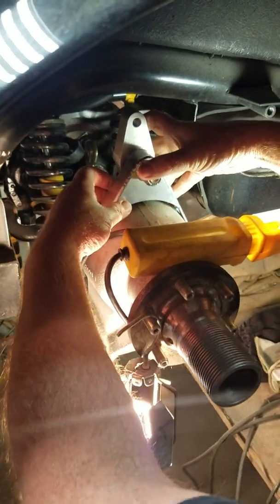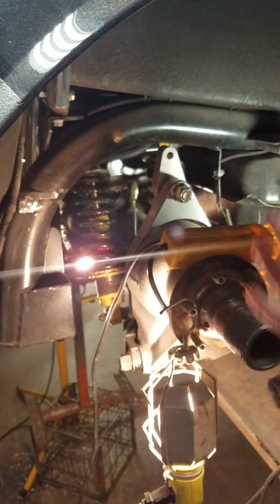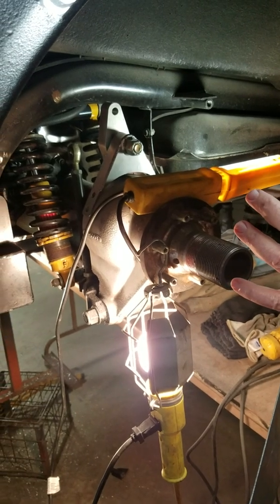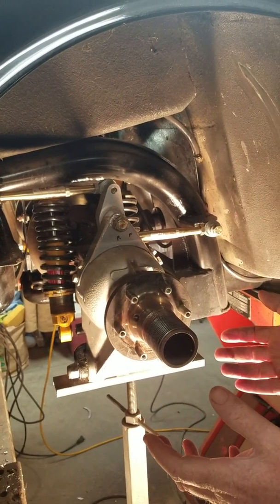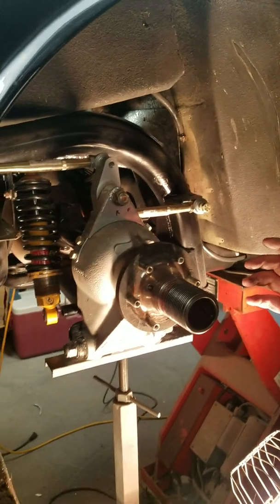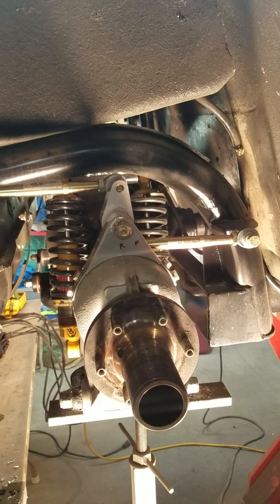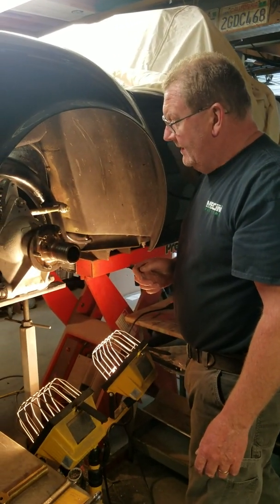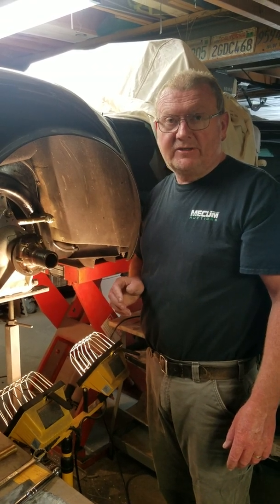Watts linkage installation Jaguar independent rear suspension Cobra Contemporary Classic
Installing one of our Watts linkage kits on a Contemporary Classic Cobra replica with the Jaguar independent rear suspension. You can see in this video what the kit comes with including an install fixture to align the chassis brackets.
This stops the fore and aft movement of the rear suspension while allowing full suspension travel. It is highly recommended on Jaguar rear suspension to stop wheel hop, flexing and breaking of suspension components.